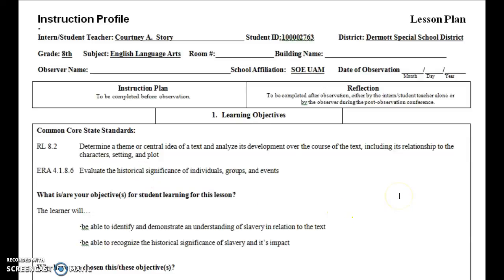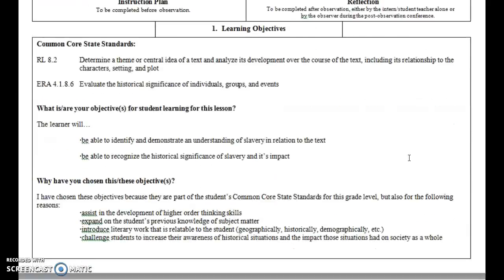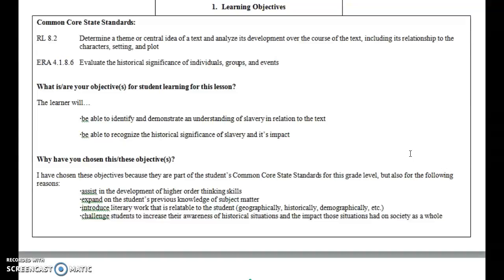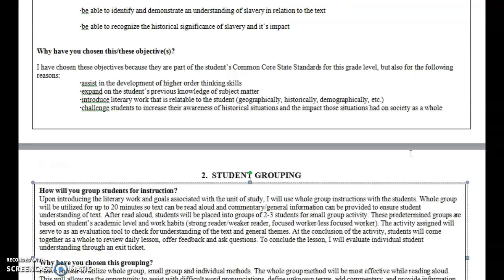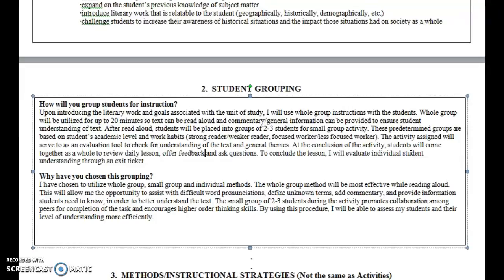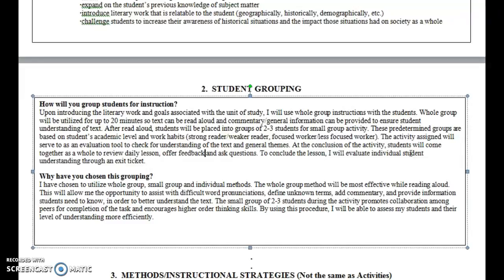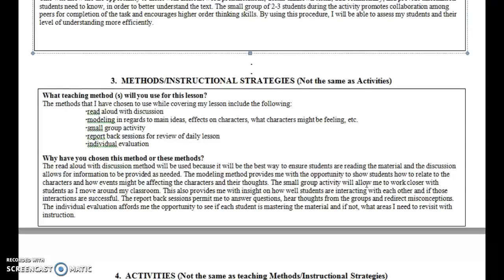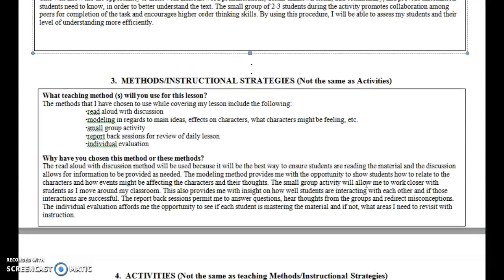Lesson Plan 1-3 (Narrative of the Life of Frederick Douglass, An American Slave (1845)